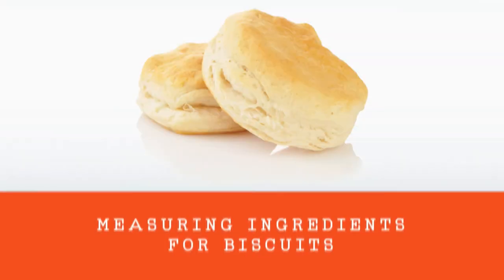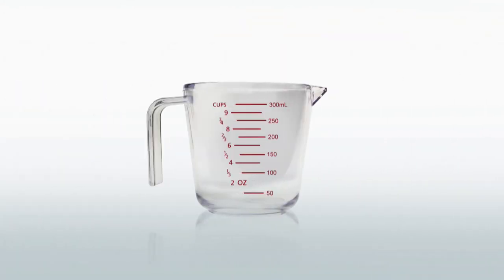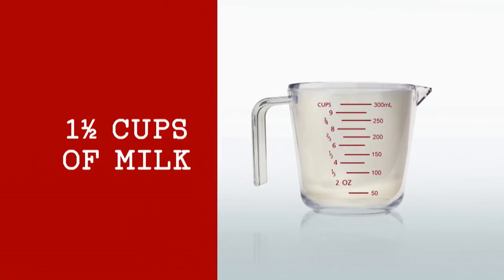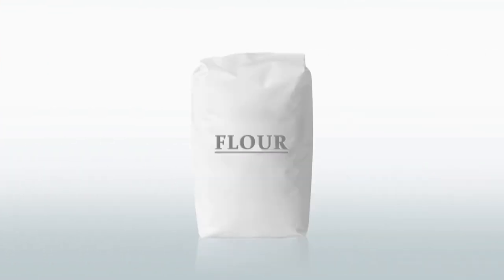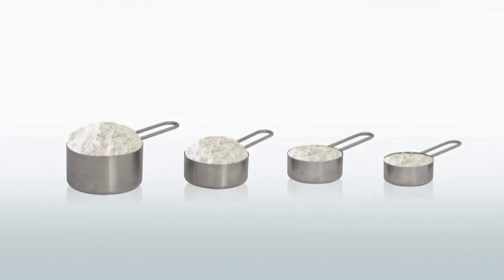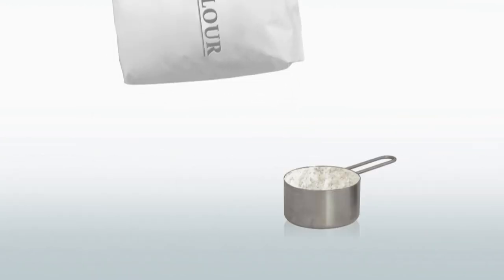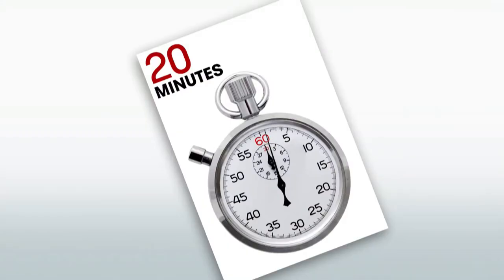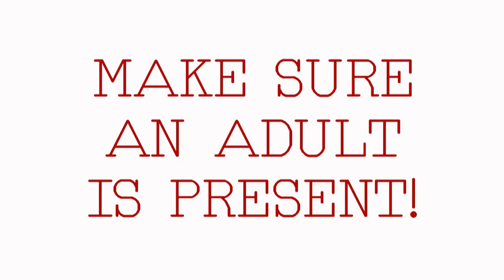How to measure ingredients?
Cups, Spoons and a special recipe.